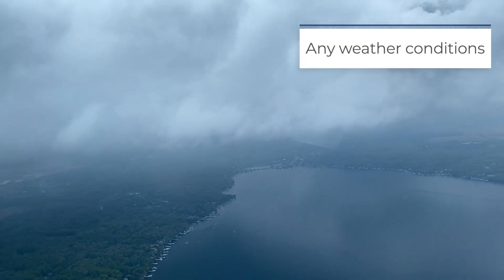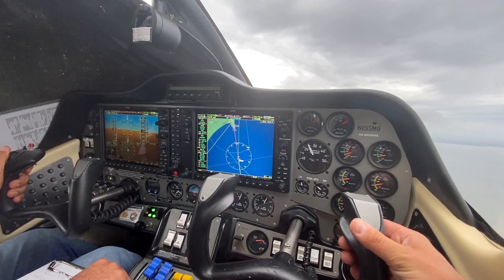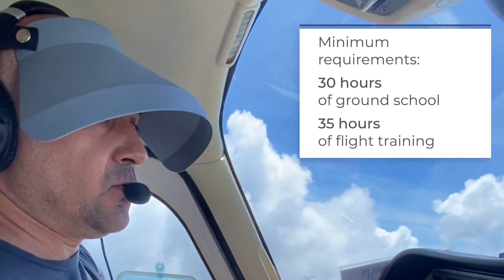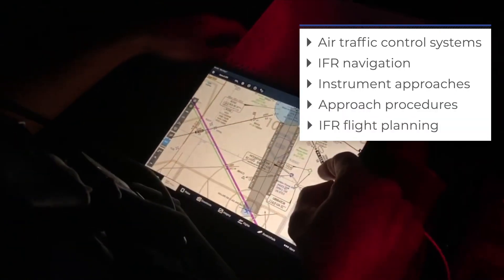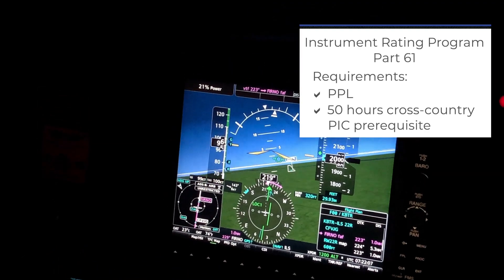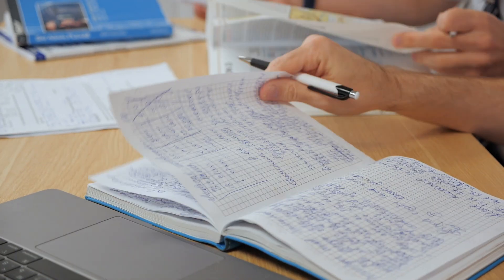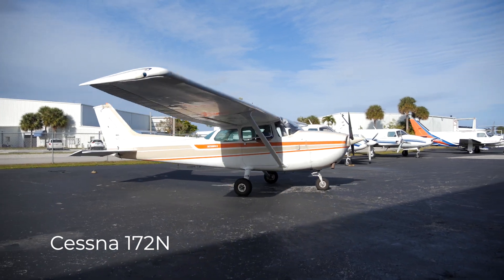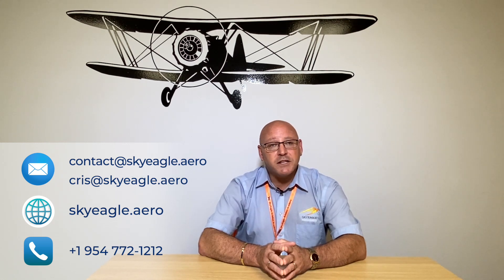Instrument Rating - program description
The Instrument Rating is the next step after obtaining a Private pilot certificate. It enables a pilot to fly in any type of weather conditions and at any altitude. We can offer the instrument course under both part 141 and part 61.

With a Private Pilot Certificate, a pilot is only limited to fly under visual flight rules, (VFR). This means a pilot can only navigate his aircraft through visual references outside the airplane during clear weather conditions. A private pilot must avoid clouds and any other dangerous weather events (fog, rain, low visibility etc.). This is why the instrument rating is vital to have so in the event that these weather conditions arise, a pilot will be able to operate the aircraft in a safe manner.

The Instrument Rating is the most challenging course in the entire pilot training curriculum. The performance of flight is now determined solely on an aircraft’s instruments as opposed to visual references outside. Pilots must mentally prepare themselves during flight to trust their instrument panels to avoid special disorientation. This occurs when pilots may feel like they are flying upside down when actually the aircraft is flying straight and level.

This course needs special attention to detail as it is based solely on the safety of the pilots and passengers when it comes to flying in poor weather conditions.